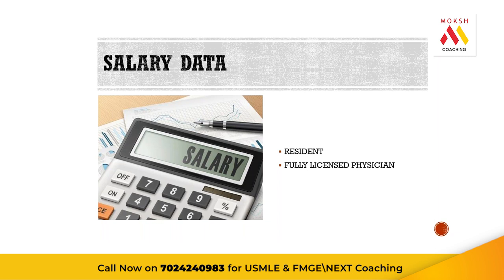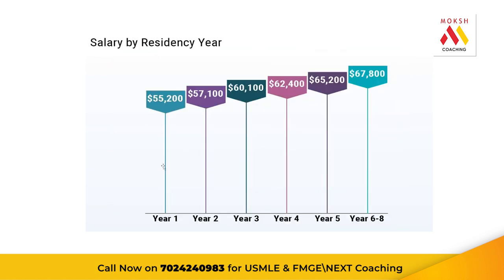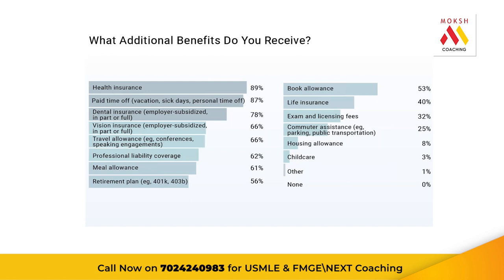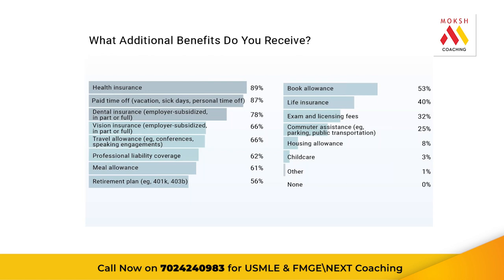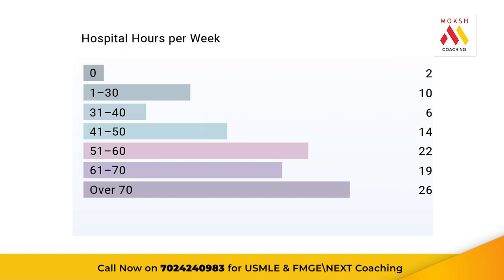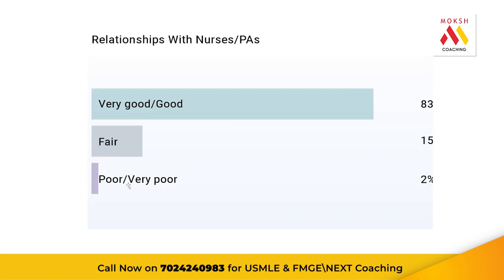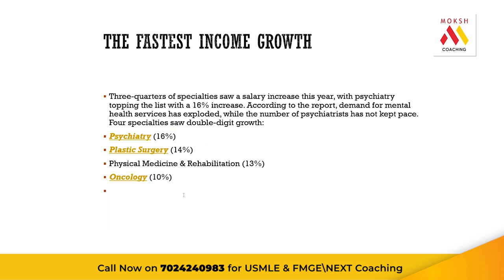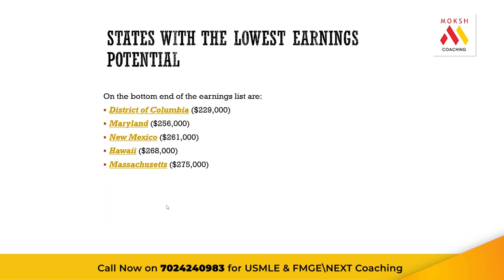Salary Data for Physician in USA | USMLE 2020 | MOKSH Coaching | USMLE Step 1 | step 2 ck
TO KNOW MORE ABOUT MOKSH COACHING PLATFORM